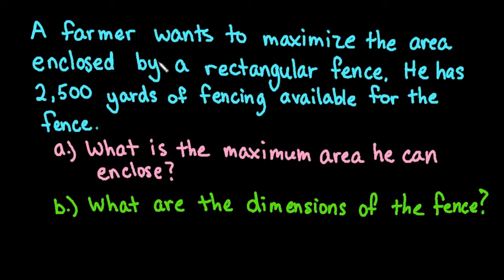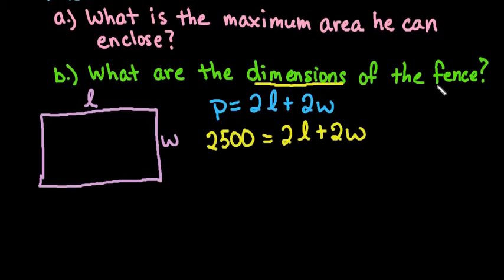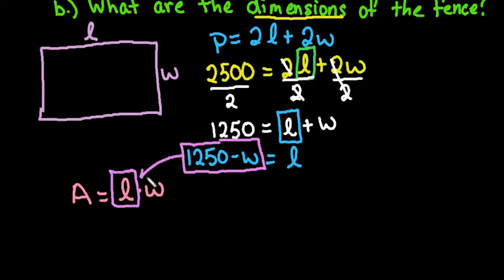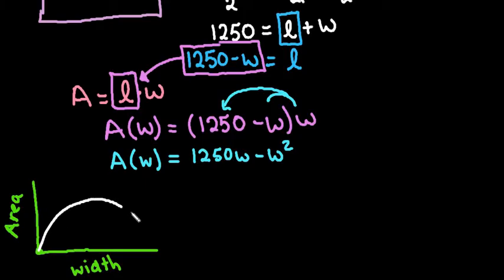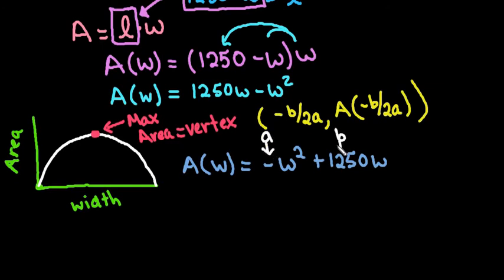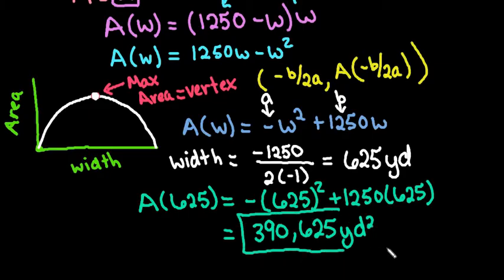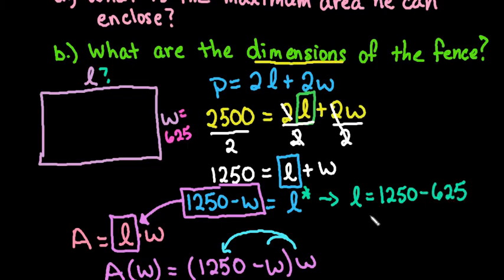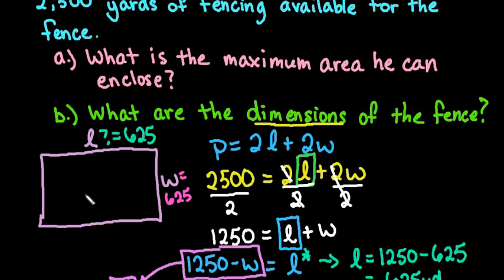Find Maximum Area Enclosed by a Fence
Find the maximum area is a common application in Algebra.  Learn how to find the maximum area a rectangular fence can enclose.